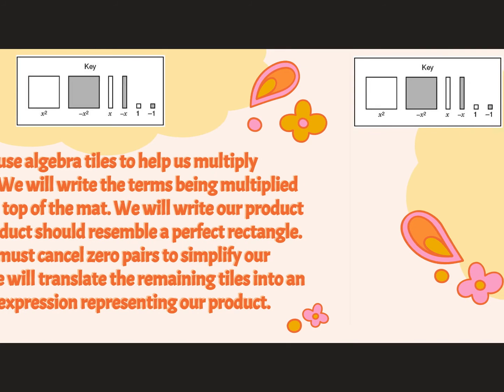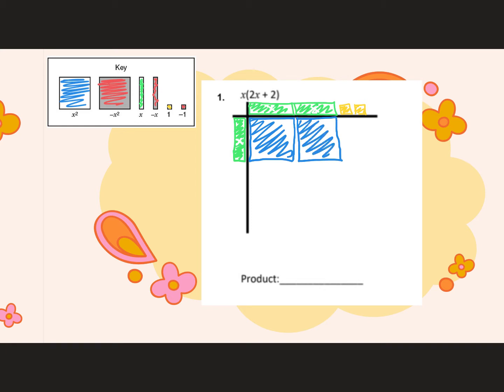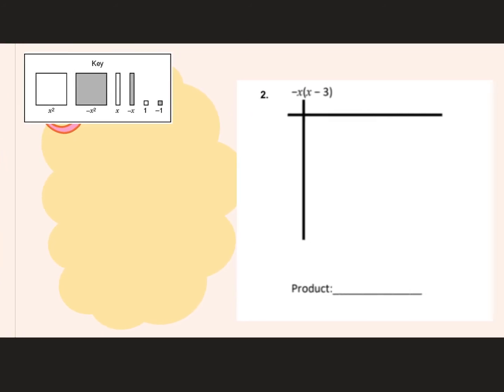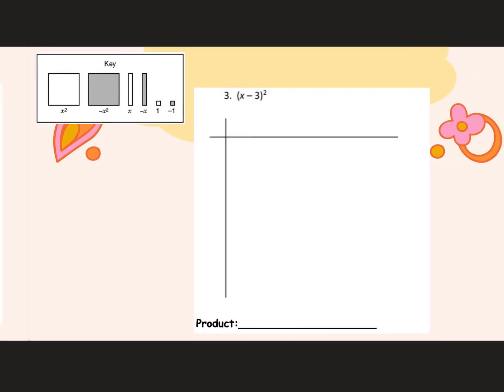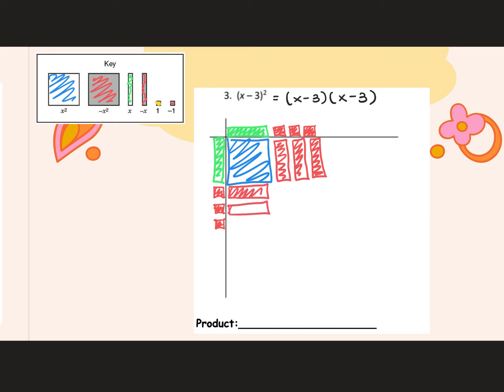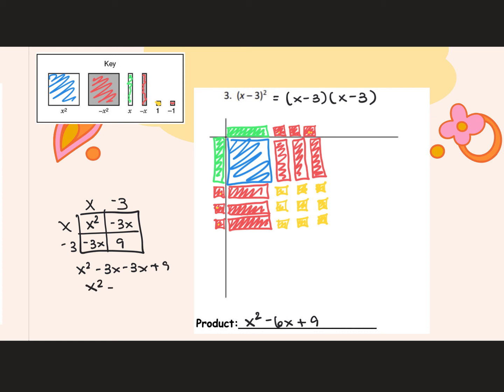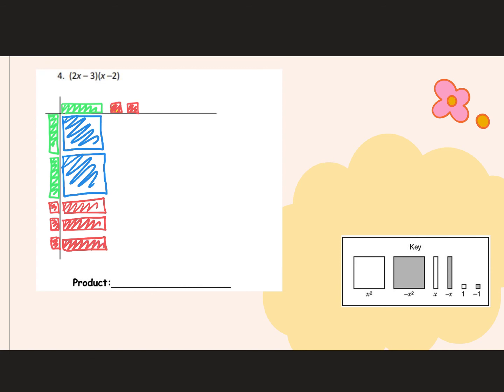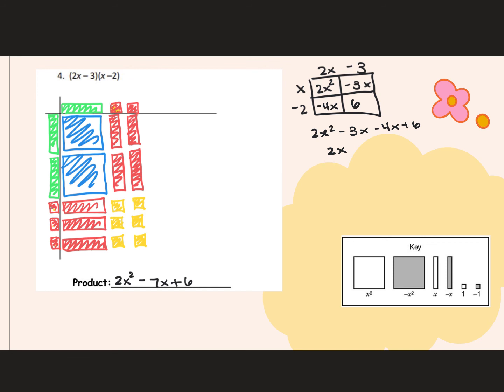SOL A.2b Multiplying Polynomials w Algebra Tiles .mp4